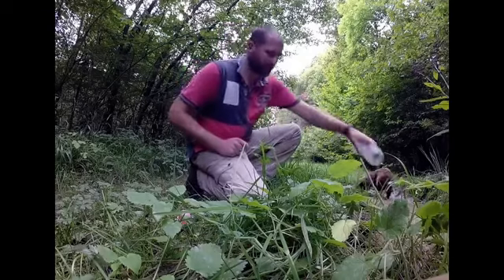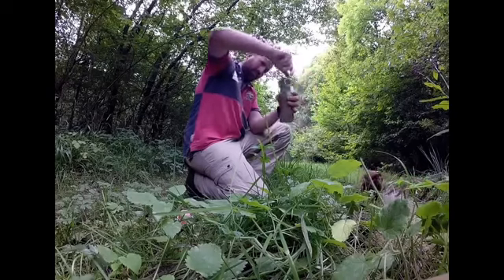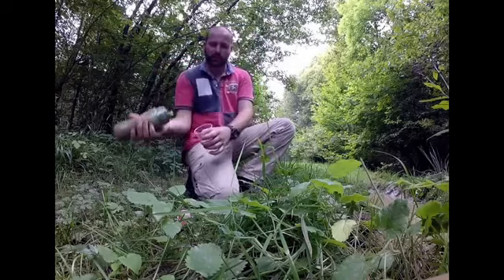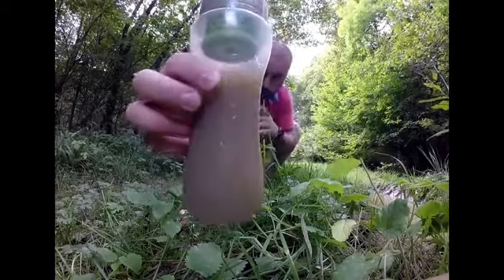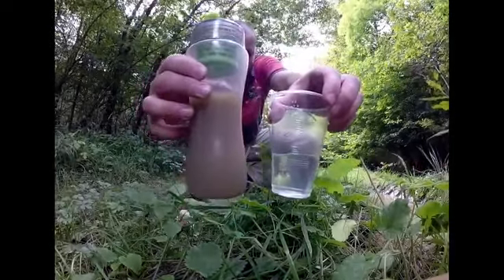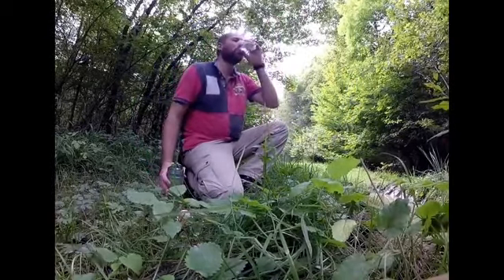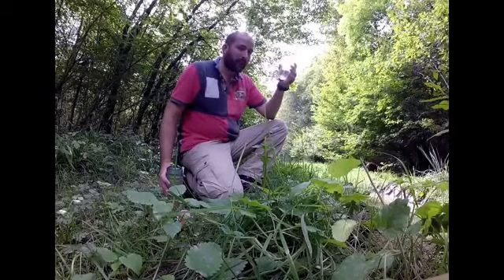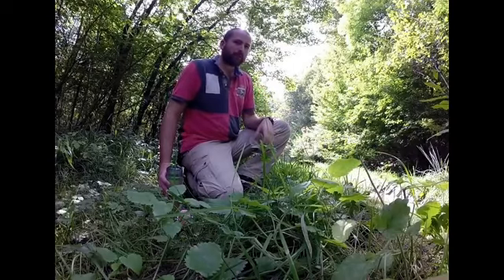OKO water filtration bottle with muddy silty water From limitless outdoors 360p